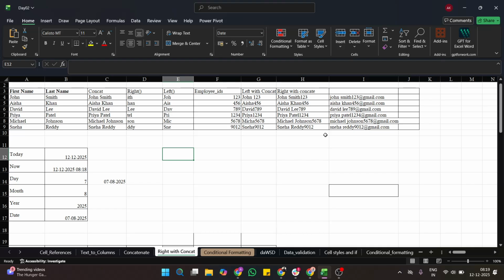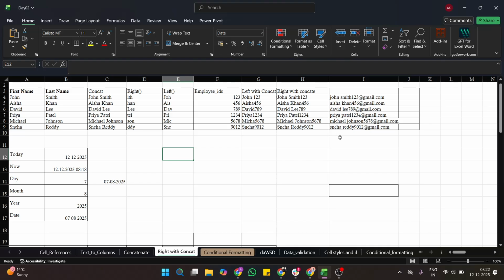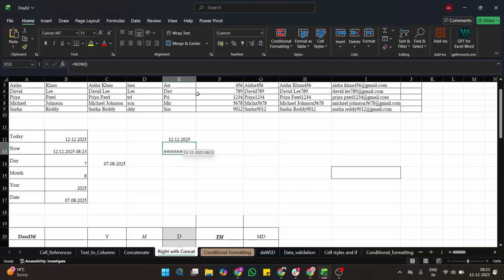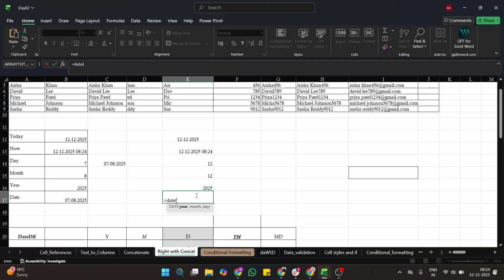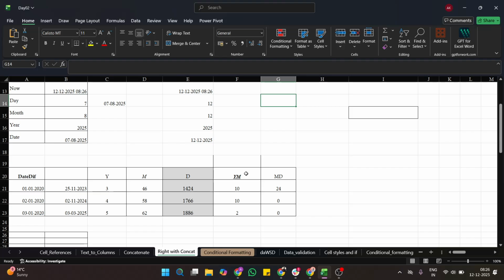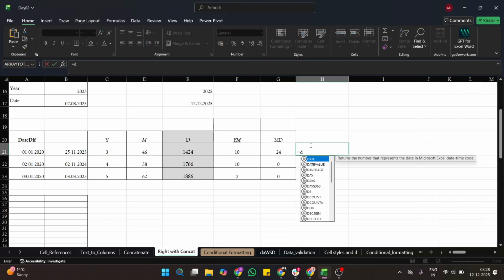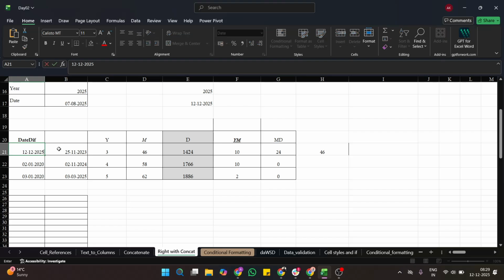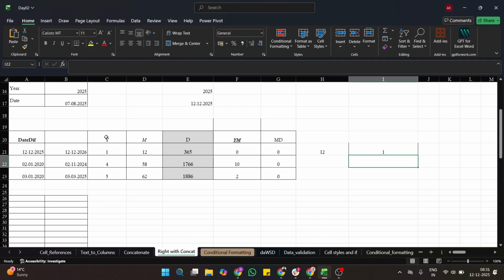Date Functions in Microsoft Excel for Data Analytics & Data Science | Class 7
📊 Date Functions in Microsoft Excel for Data Analytics & Data Science

Learn how to use Date Functions in Microsoft Excel for Data Analytics and Data Science. This beginner-friendly Excel tutorial explains how to work with dates calculate durations extract date information and manage date-based data efficiently in spreadsheets.

Date Functions are essential in Data Analytics and Data Science for tracking timelines analyzing trends generating reports and performing time-based calculations.

Excel is widely used in Data Analytics Business Intelligence and Data Science for handling datasets and performing calculations effectively. Understanding Date Functions can improve your spreadsheet skills and help you work with real-world data more efficiently.

This tutorial is perfect for beginners students aspiring data analysts and anyone interested in learning practical Microsoft Excel skills for academic and professional use.